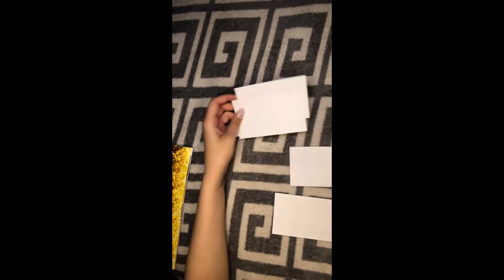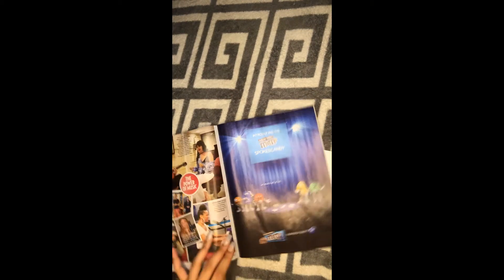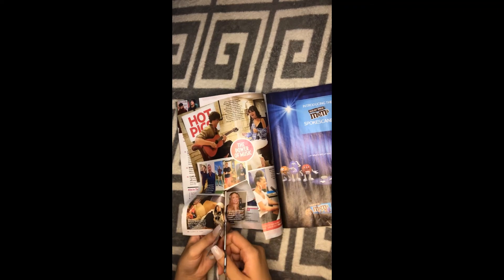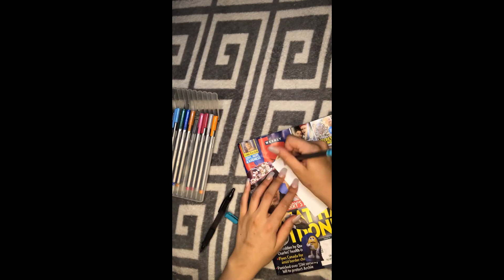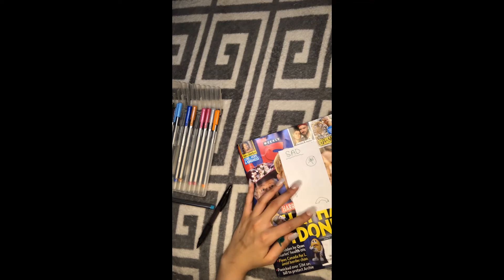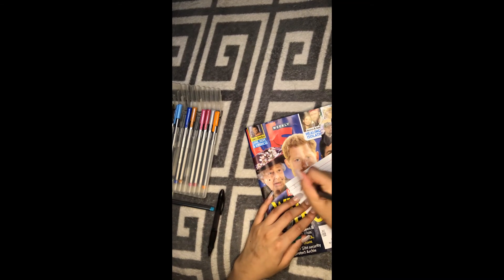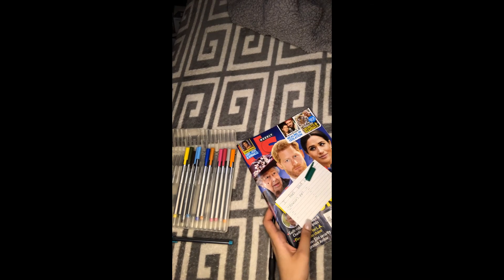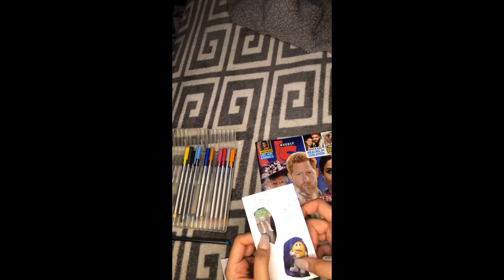Expression Card Activity with Ms. Rebecca!!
REMEMBER THE STUDENT WHO COMPLETES THE MOST ACTIVITIES AND SENDS THE MOST PICTURES WILL WIN 100$!